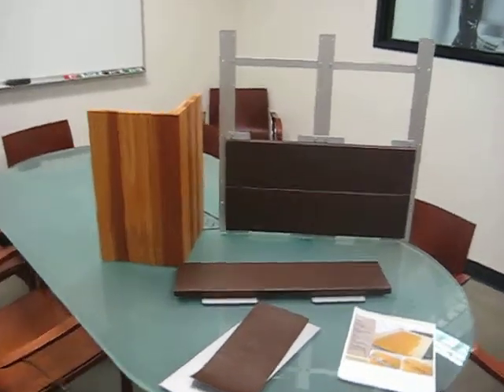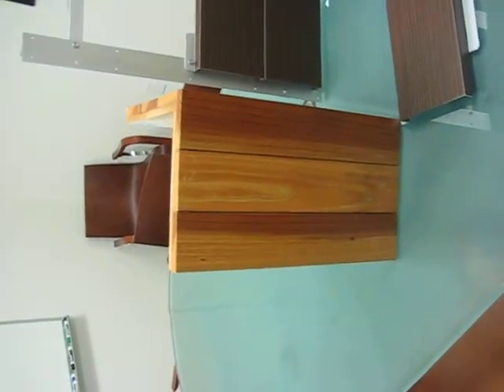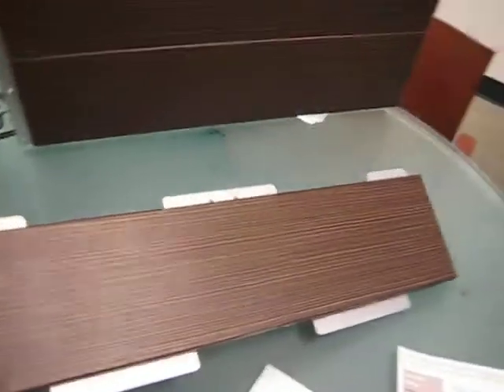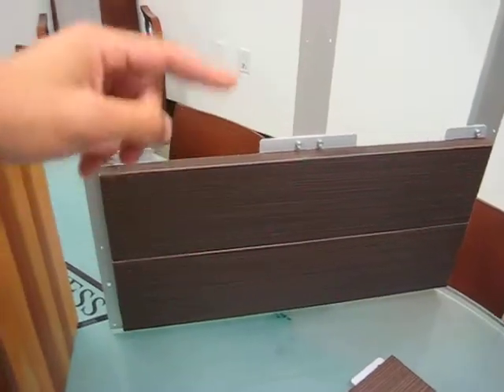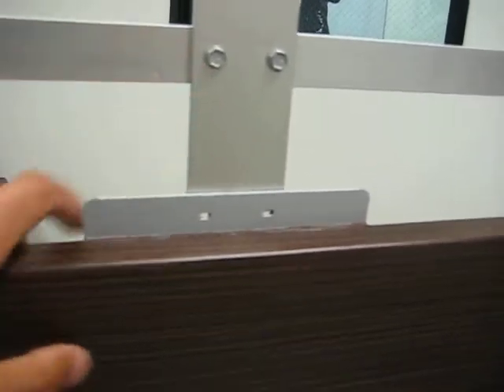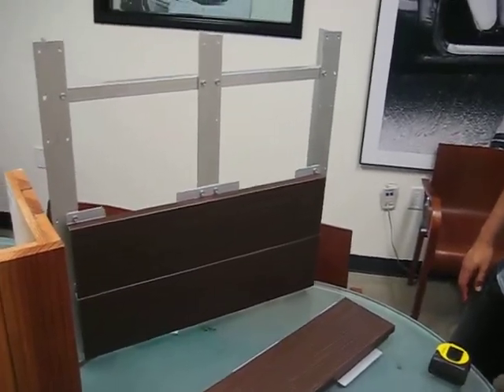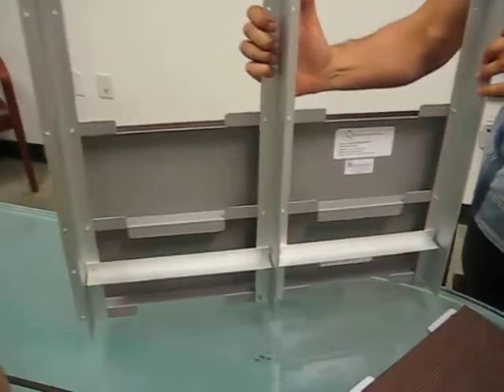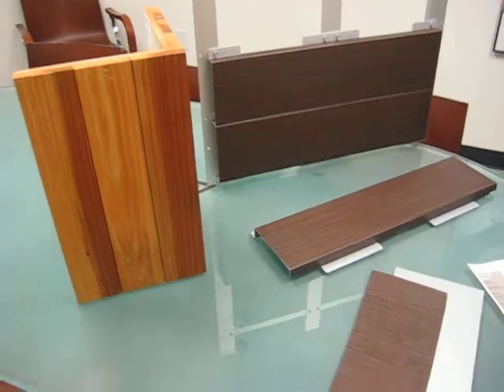G by G2A Wood planks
Aluminun panels in lieu of teak wood for 7008 G by G